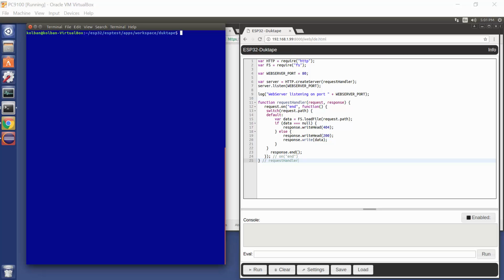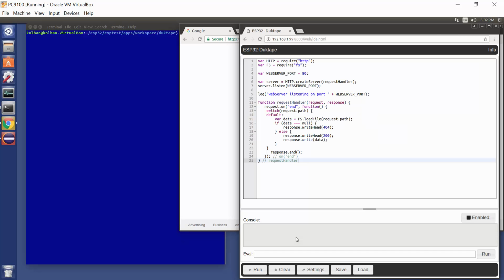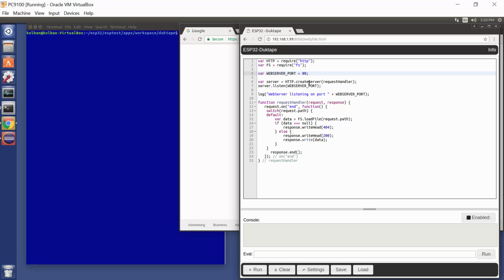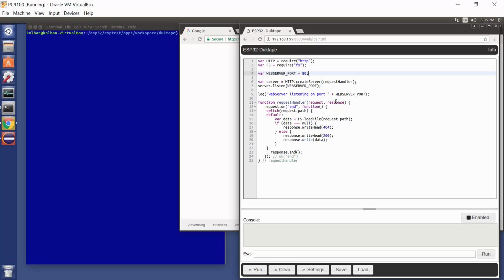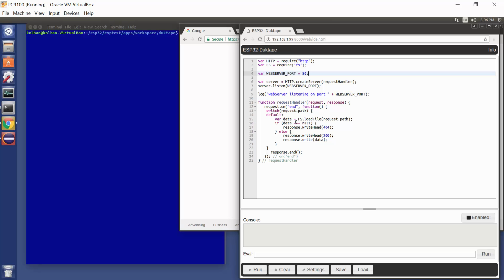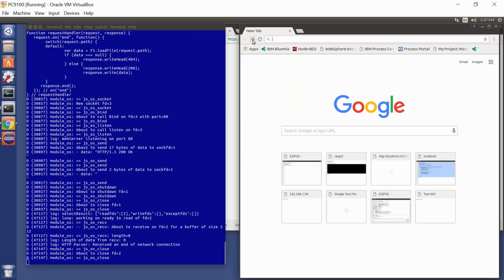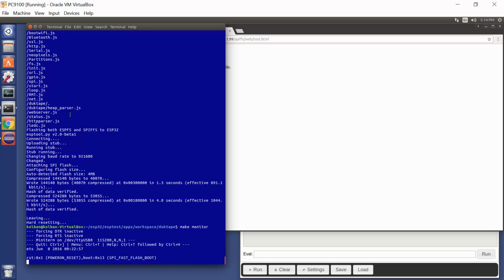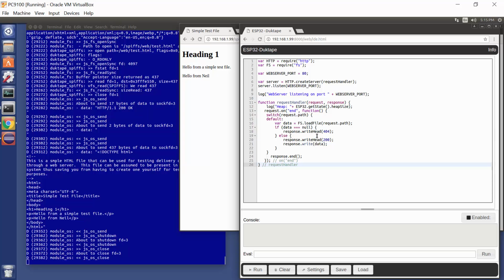ESP32 Technical Tutorials: ESP32 Duktape WebServer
In this tutorial we illustrate an ESP32 running the ESP32-Duktape JavaScript runtime being a Web Server and serving web pages.